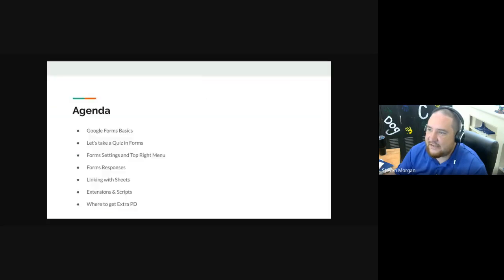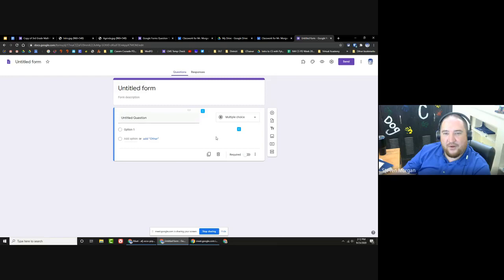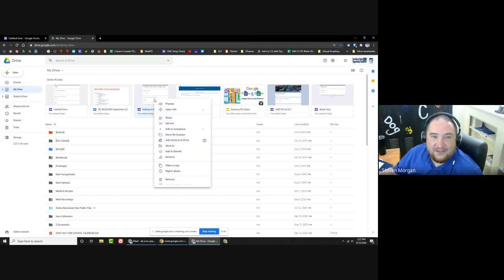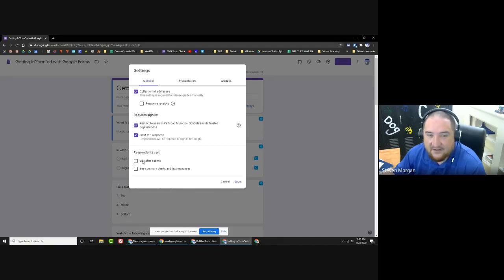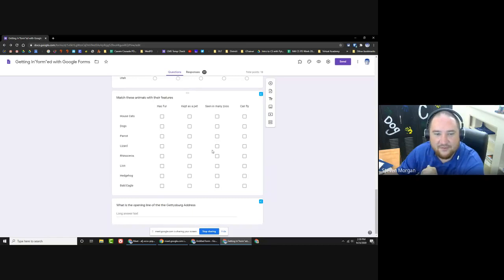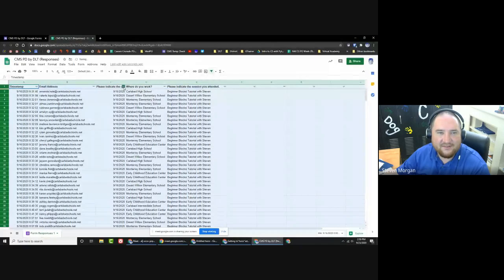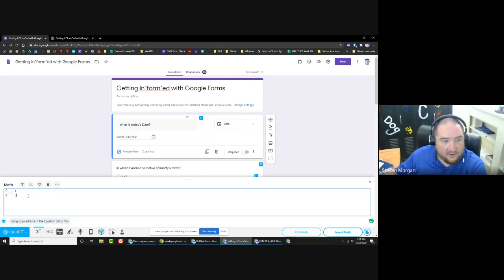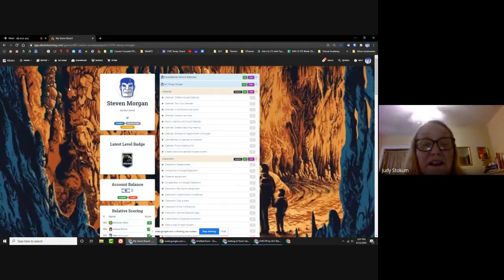2020-09-23 Google Forms and Google Sheets